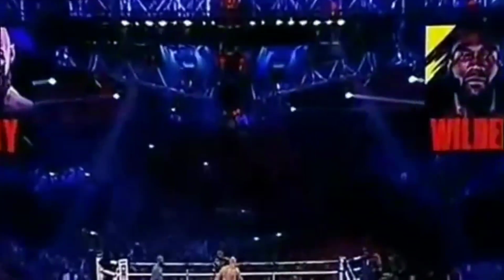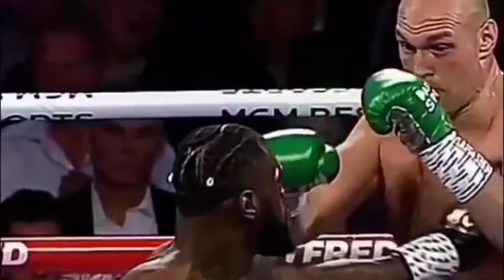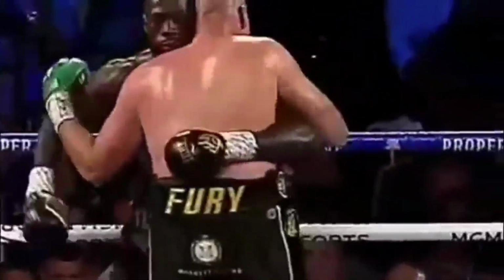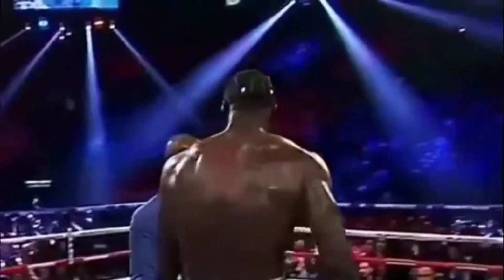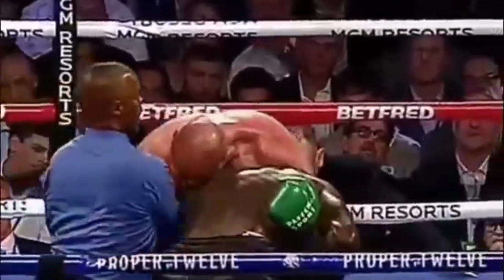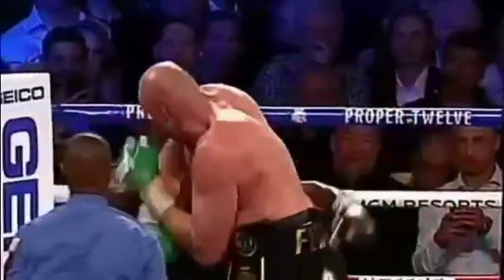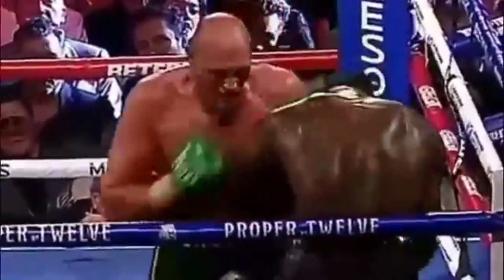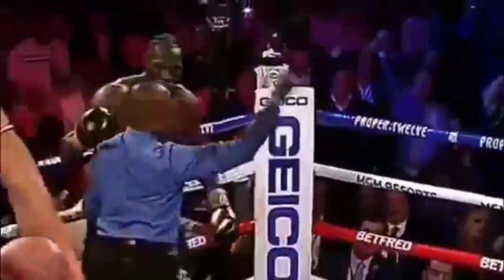Tyson FURY defeated Deontey WILDER on a devastating passion | WILDER vs FURY2 | WILDERS 1st LOST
This video is being share so that all boxing fans will be updated to all historic boxing fights. And Wilder VS Fury is on of it. Both are top heavyweights today.